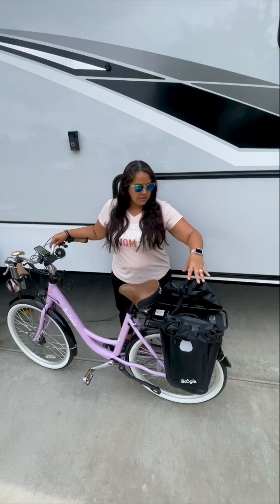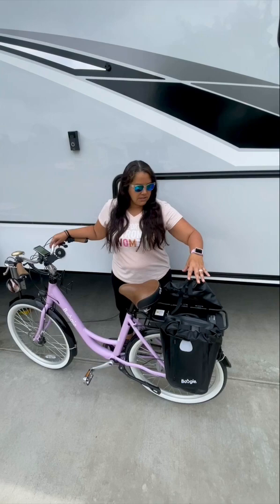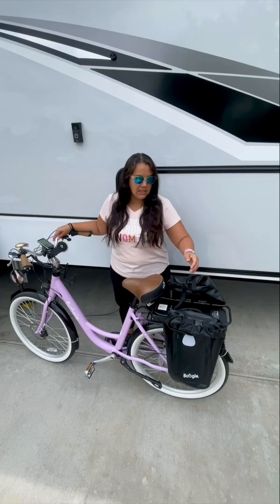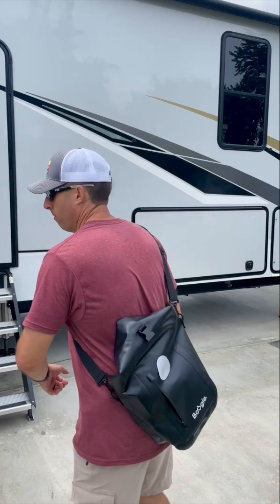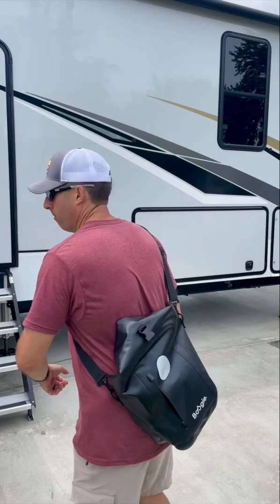EBike Accessory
We are trying out a new EBike accessory, the Boogie Bikes Roll Top Bag, they fit perfectly on our Boogie Bikes and found that we actually really do like them.
We love our @smalltownbikeco